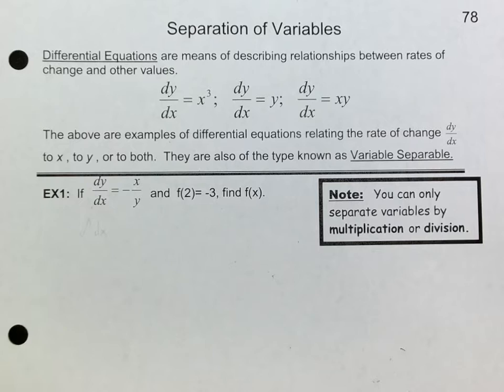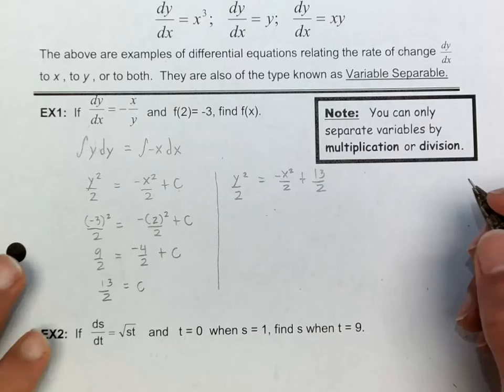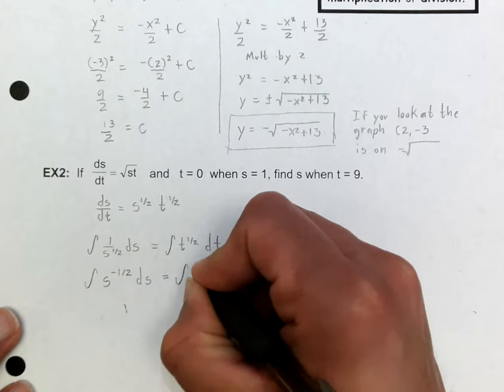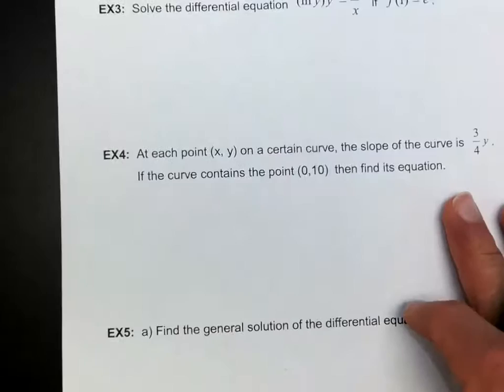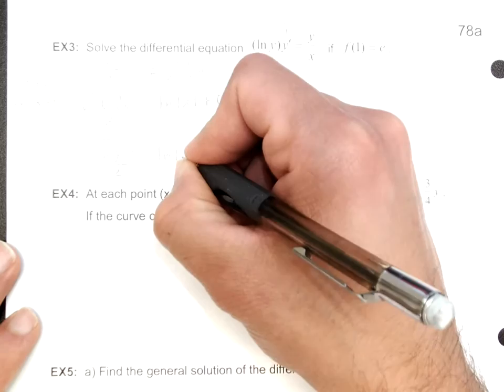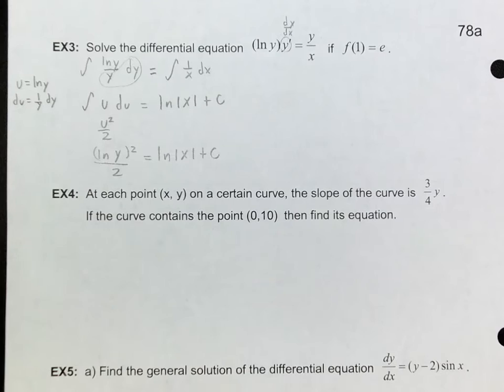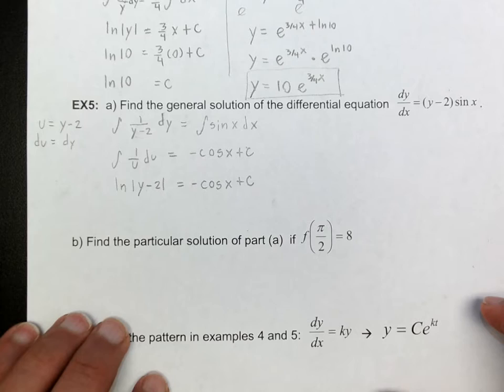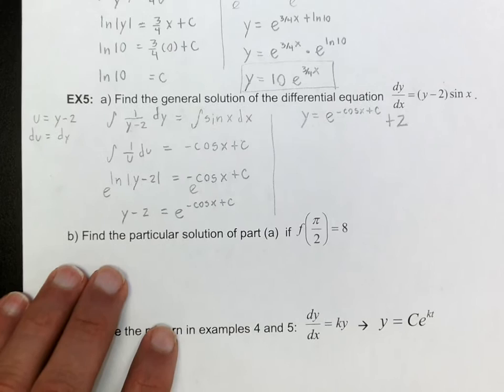Topic 78 Separation of Variables